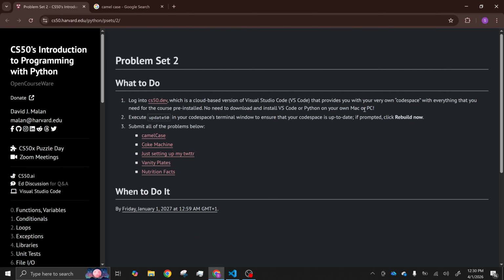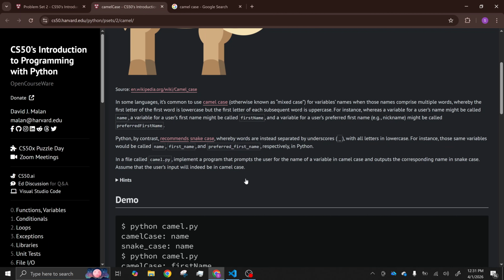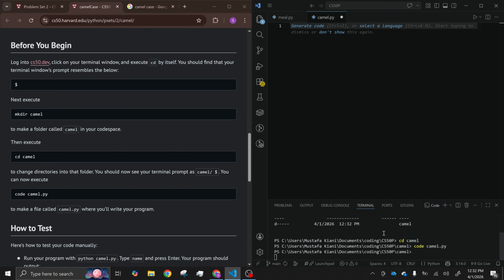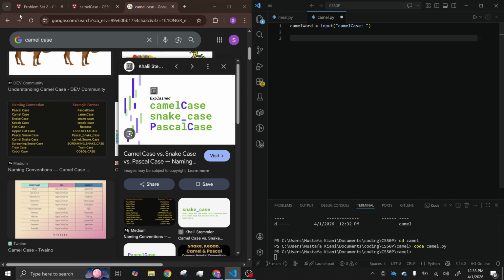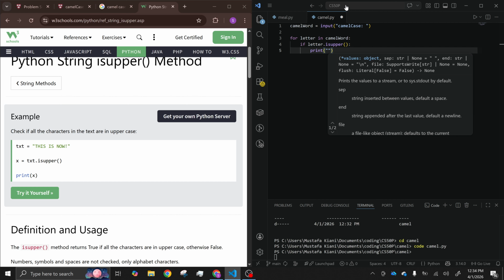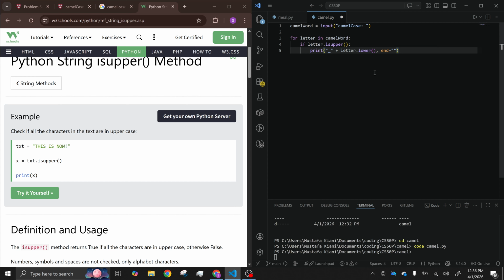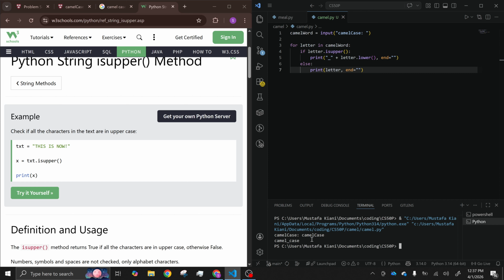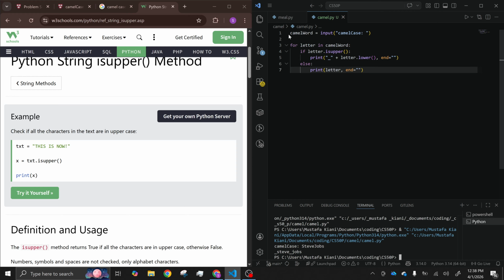CS50P Problem Set 2 : camelCase